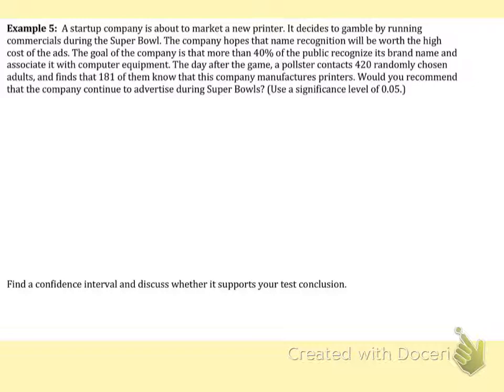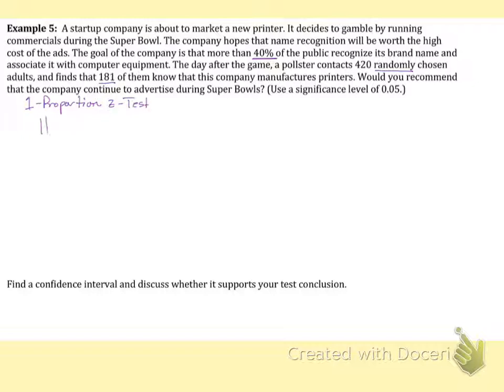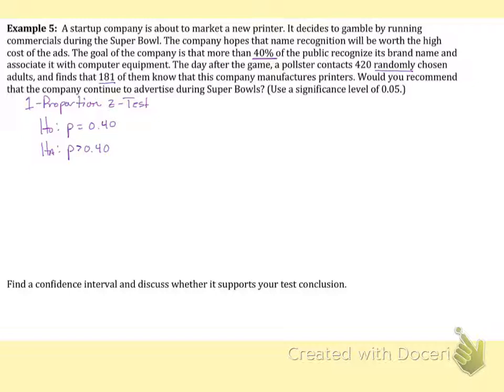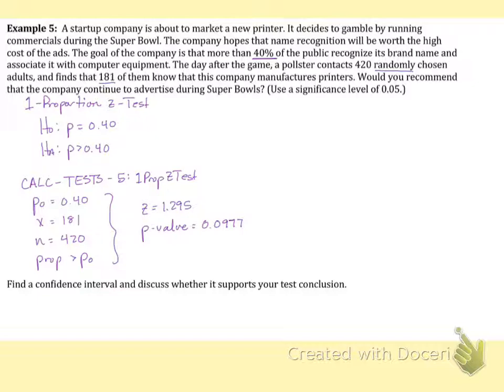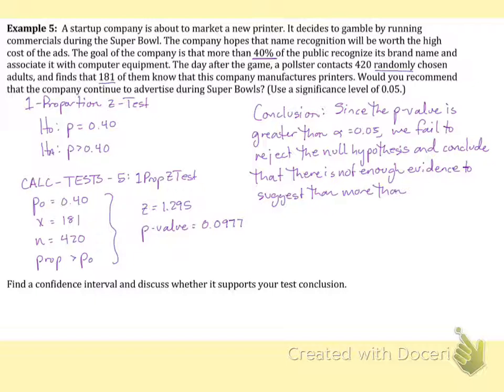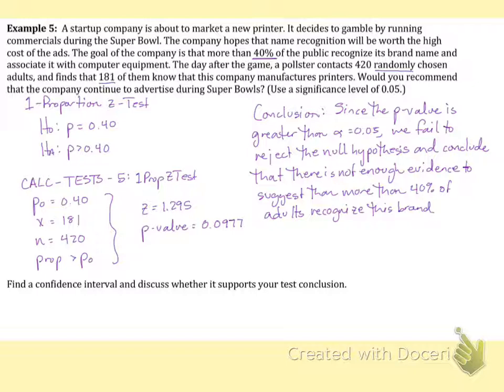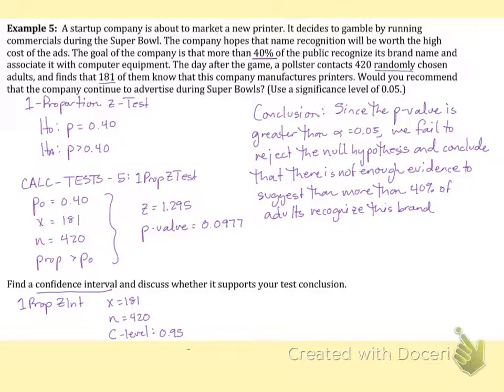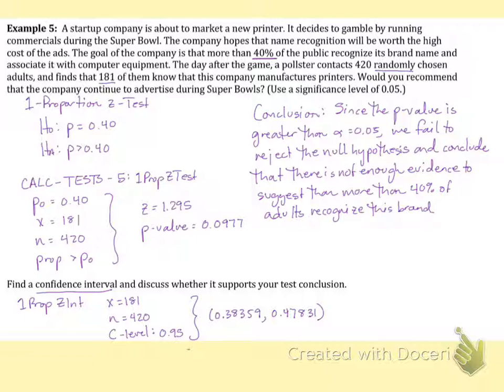Chapter 15 Ex. 5